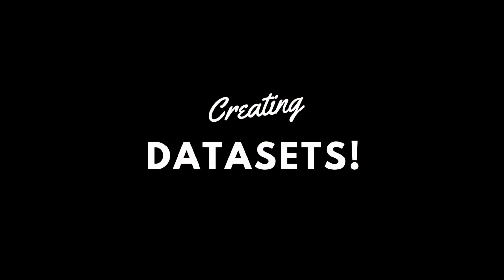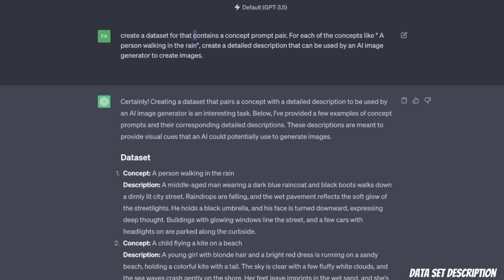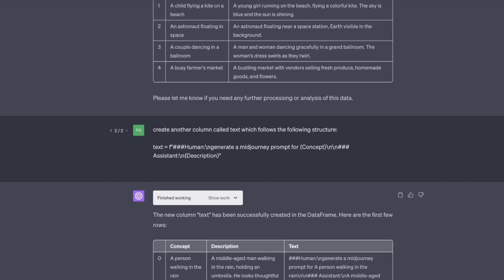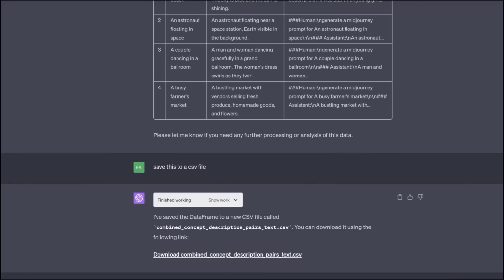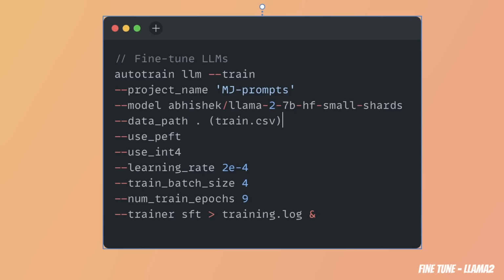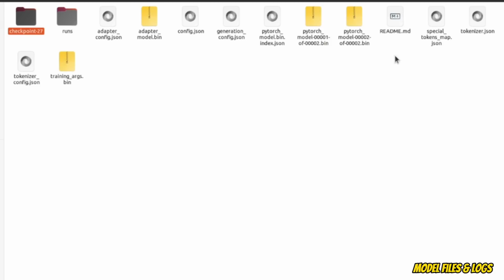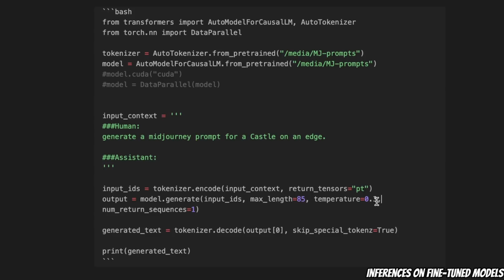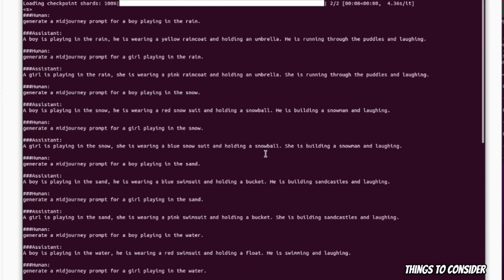How to Create Custom Datasets To Train Llama-2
In this video, I will show you how to create a dataset for fine-tuning Llama-2 using the code interpreter within GPT-4. We will create a dataset for creating a prompt given a concept. We will structure the dataset in proper format to fine tune a Llama-2 7B model using the HuggingFace auto train-advanced package.

Happy learning :)

▬▬▬▬▬▬▬▬▬▬▬▬▬▬ CONNECT ▬▬▬▬▬▬▬▬▬▬▬
Timestamps:

Intro: [00:00]
Testing Vanila Llama2: [01:20]
Description of Dataset: [02:14]
Code Interpreter: [03:24]
Structure of the Dataset: [4:56]
Using Base model: [06:18]
Fine-tuning Llama2: [07:25]
Logging during training: [10:36]
Inference of the fine-tuned model: [12:44]
Output Examples: [14:36]
Things to Consider: [15:40]